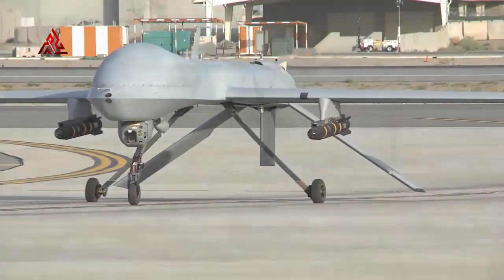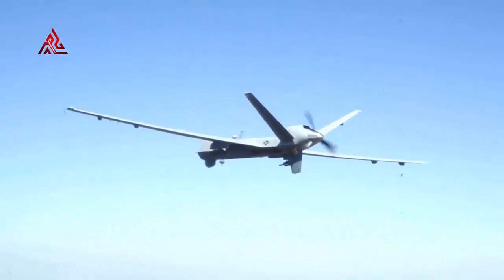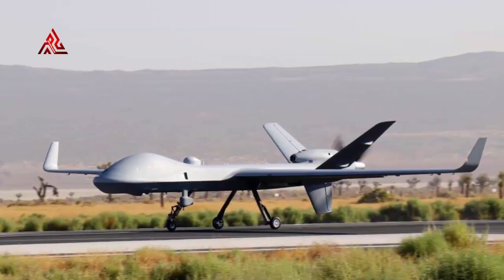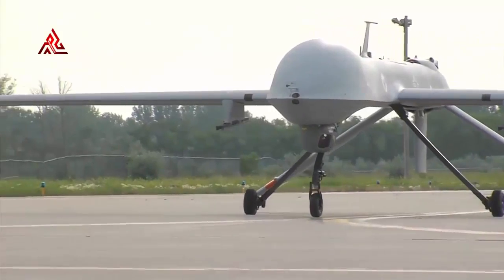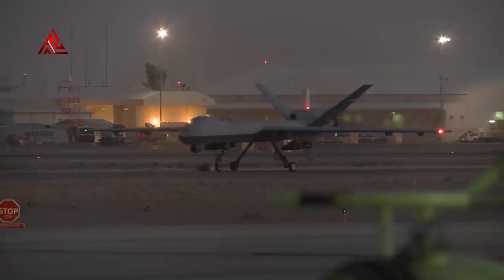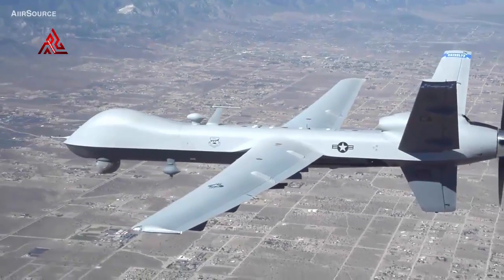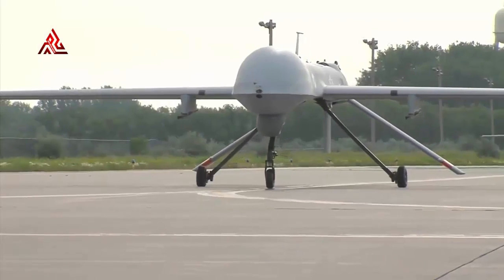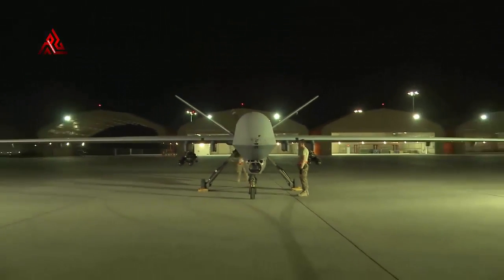£65 million! UK’s First Protector RG-MK1 Aircraft Has Successfully Completed Its First Flight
The UK’s first Protector RG Mk1 aircraft has successfully completed its first flight after coming off the production line.
The latest milestone in the UK Protector programme follows the announcement in July that the first three aircraft were being manufactured following the award by the Ministry of Defence of a £65 million contract